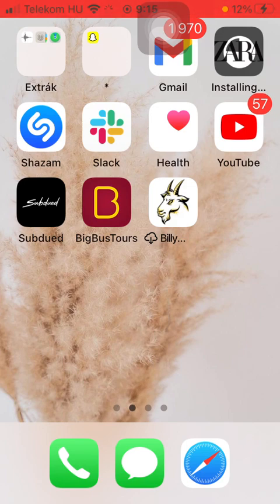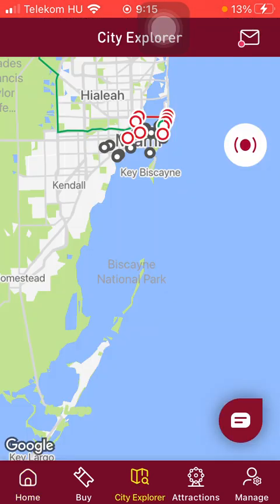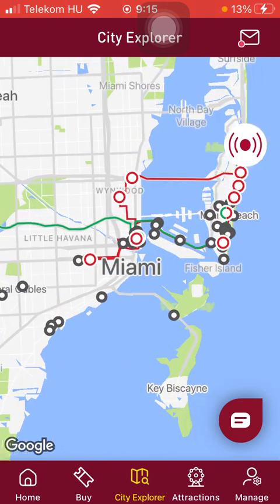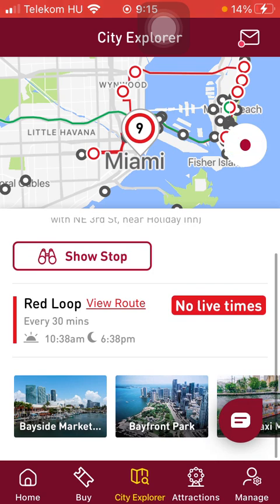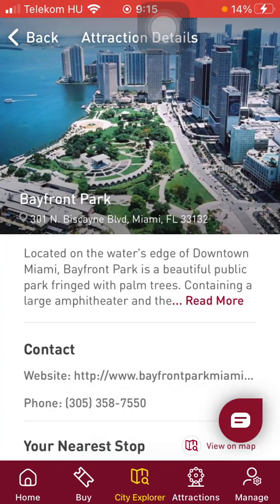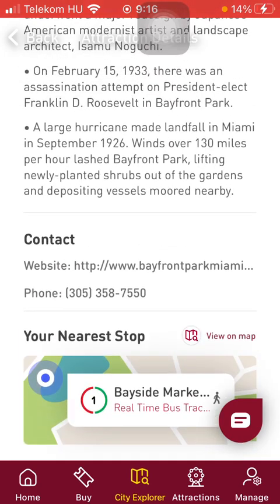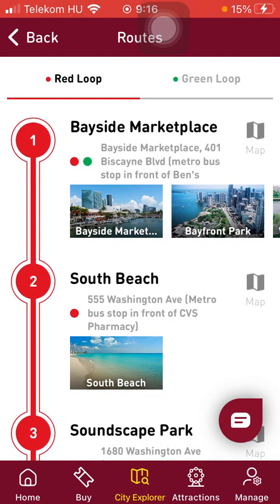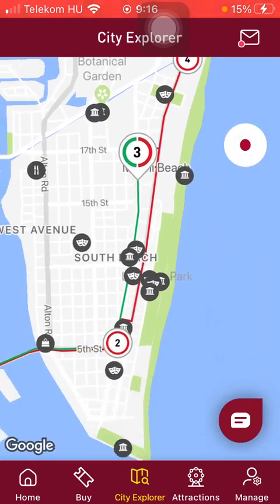How to explore selected city on Big Bus Tours?